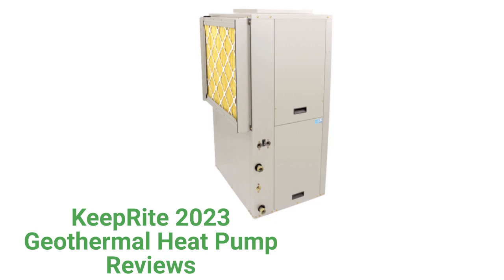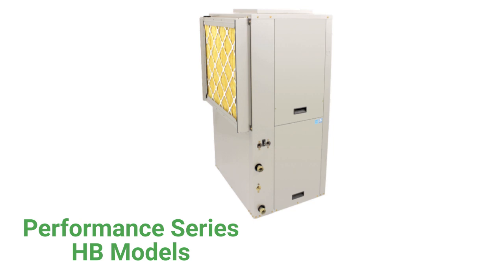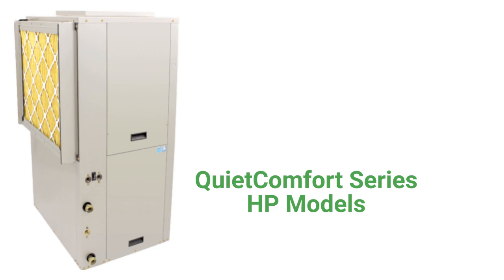HvacRepairGuy 2023 KeepRite Brand Geothermal Heat Pump Reviews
In this video, HvacRepairGuy reviews the 2023 KeepRite brand of geothermal heat pump units. The reviews are for the basic Performance Series HB models as well as the premium QuietComfort HP units.
You can get the reviews of all of the brands